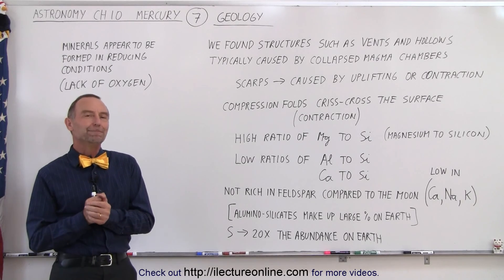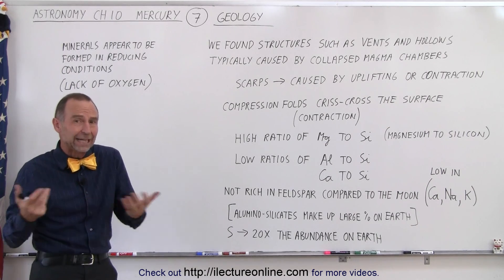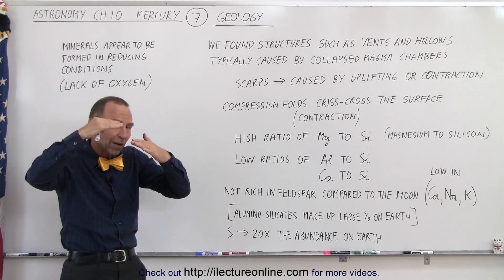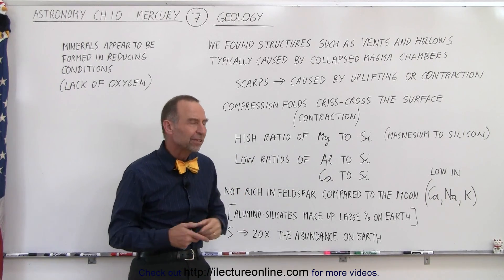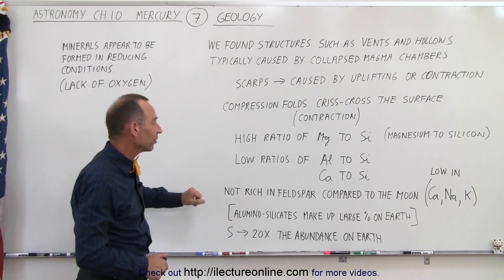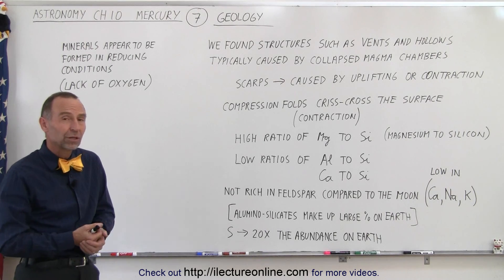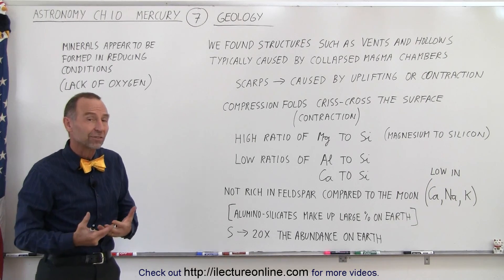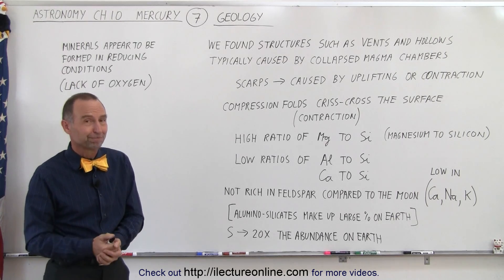Astronomy - Ch. 10: Mercury (7 of 42) Geology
In this video I will discuss the geology of Mercury. At first glance, a gray, cratered planet may seem quite mundane. However Mercury enthusiasts will find there are many interesting facts that can be used to impress friends, family, and significant other. There are structures such as vents and hollows typically caused by collapsed magma chambers. Well, are friends, family, and significant other impressed yet? Or are they asleep?